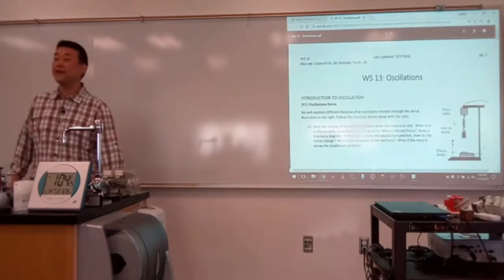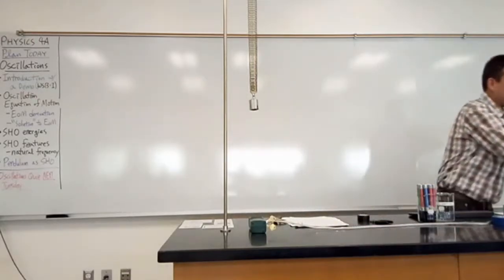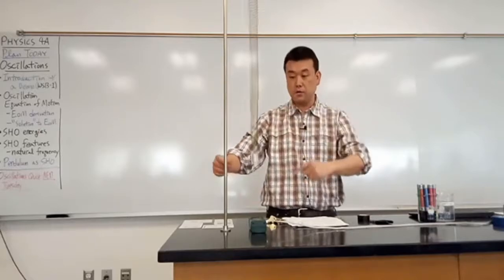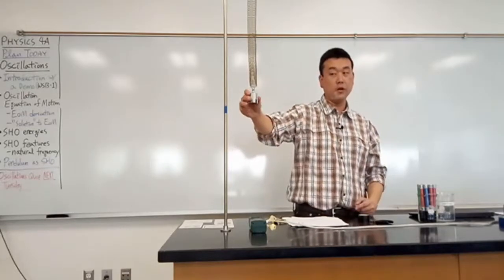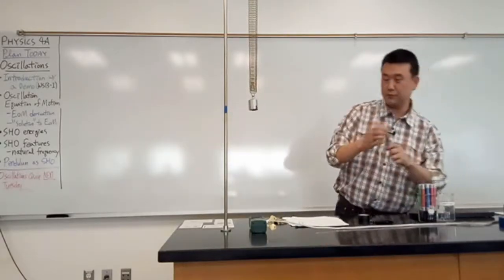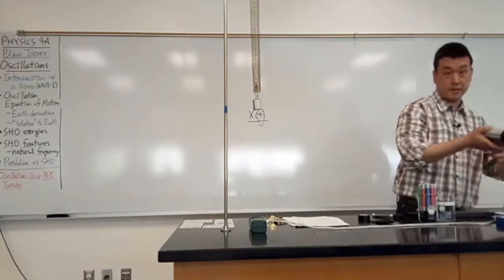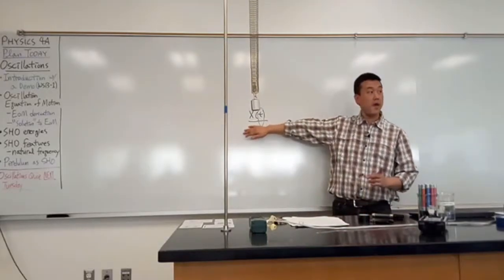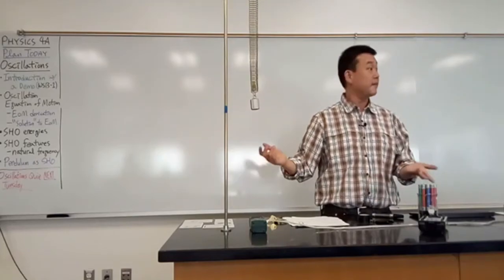Physics 4A - Introduction to Intro to Oscillations